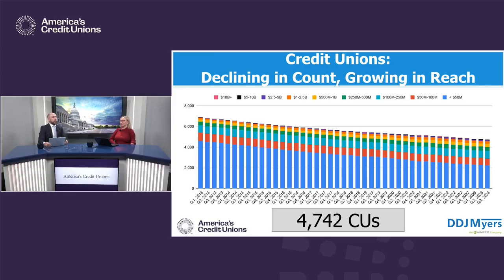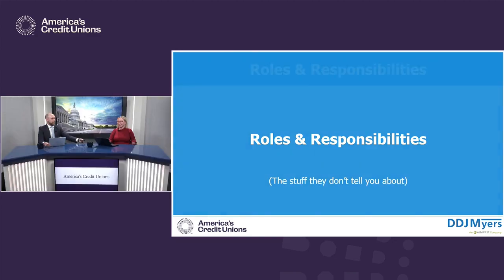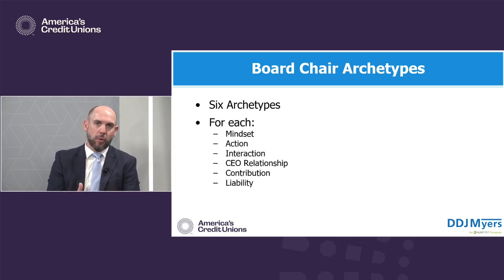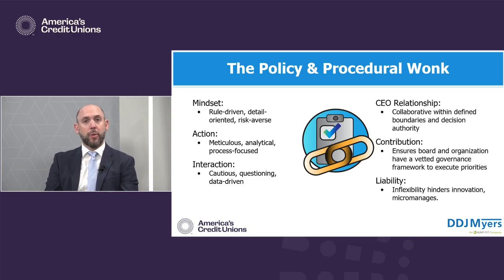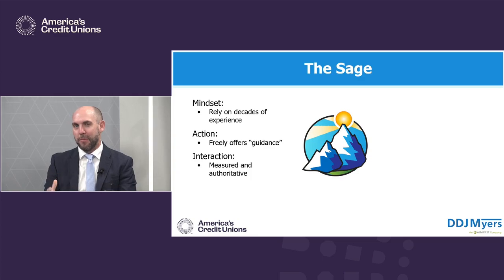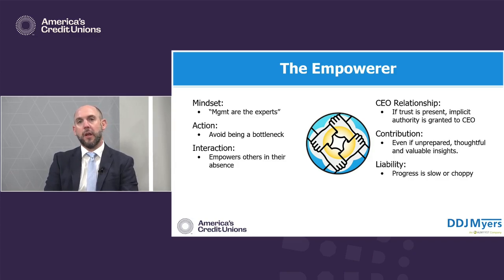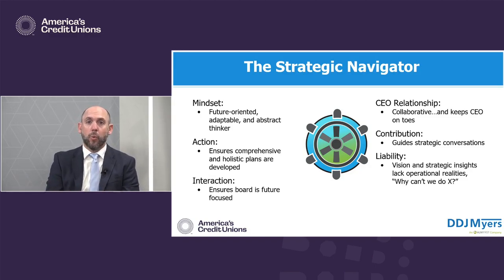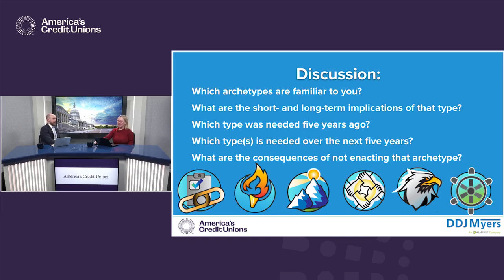Board Chair Leadership Archetypes: Inhabiting the Role of the Future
A board chair’s effectiveness can dramatically impact an organization’s trajectory. A strong chair facilitates an environment for a CEO to maximize their potential, propelling a credit union toward achieving strategic goals at an accelerated pace. Conversely, a weak chair premises a CEO’s mediocrity, leading to subpar organizational performance.

This video from DDJ Myers frames the impact and criticality of the board chair role with relatable archetypes to call upon when the situation arises.